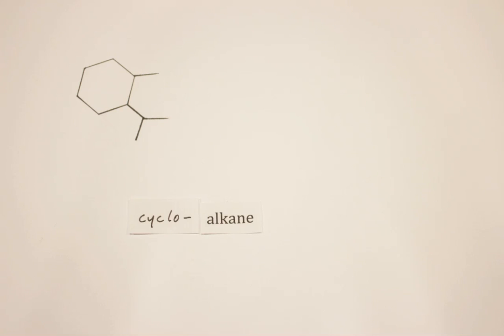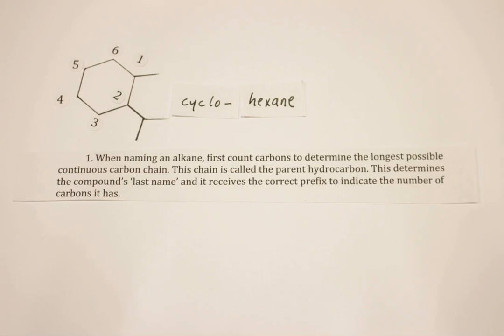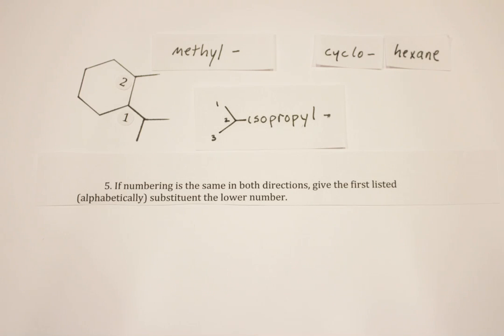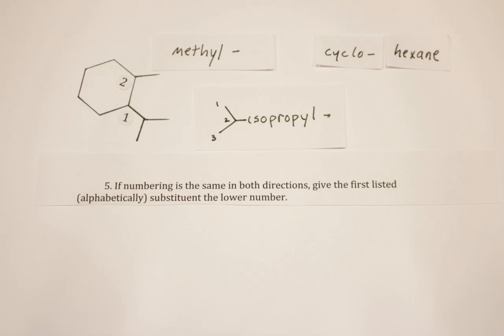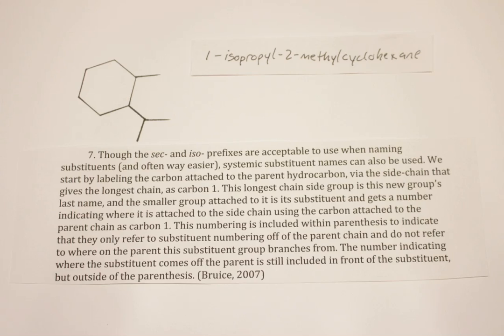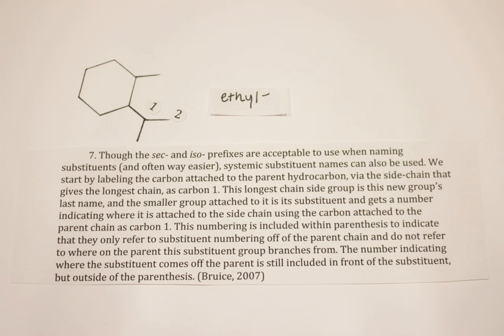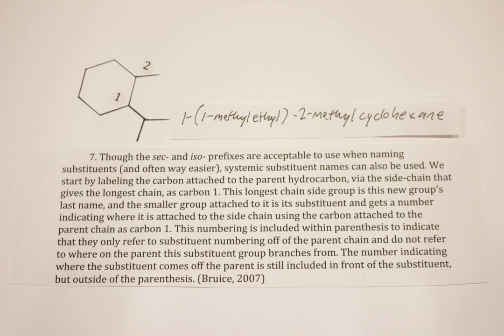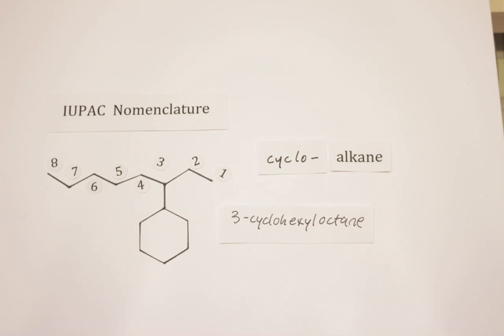Naming cycloalkanes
This is another IUPAC nomenclature video that helps students who are learning organic chemistry with naming principles. It is introductory, as is the alkanes naming videos. All of the naming videos after this one move quickly and assume some introductory knowledge of IUPAC naming.